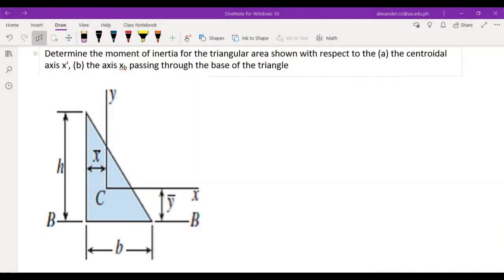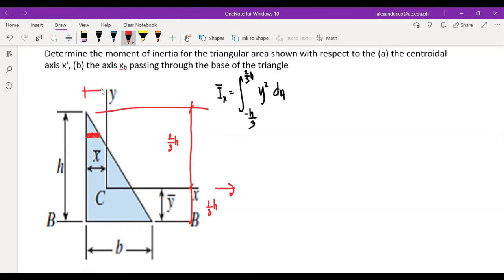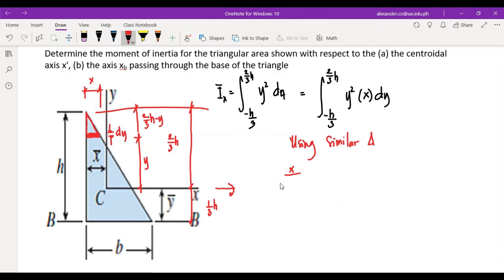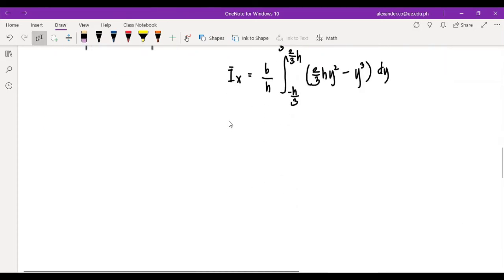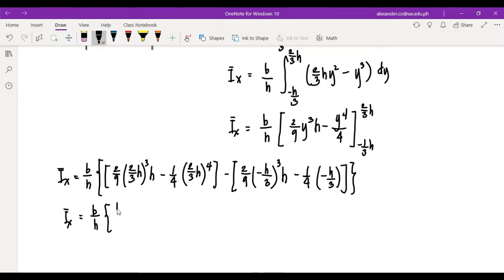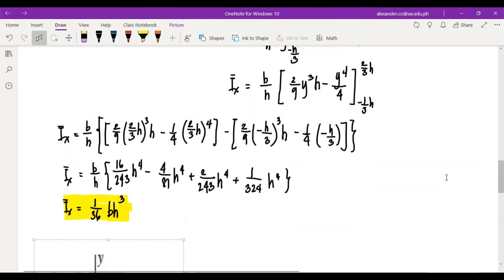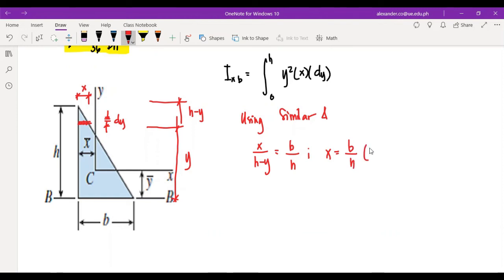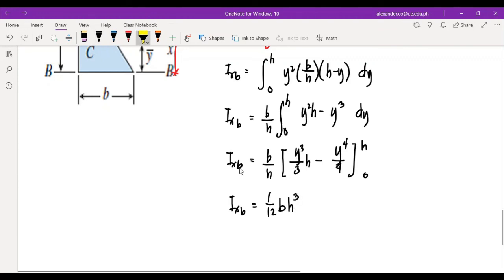MOMENT OF INERTIA PROB 02